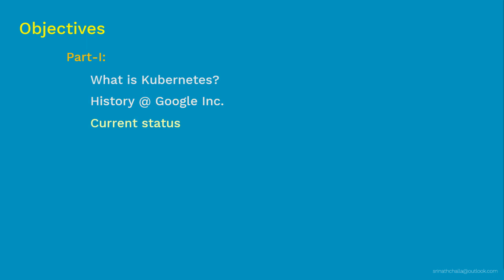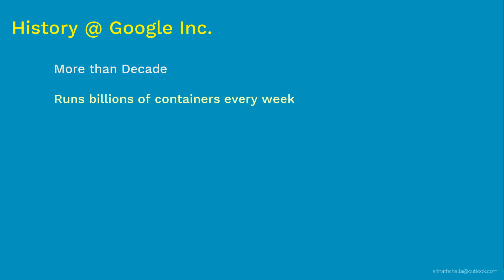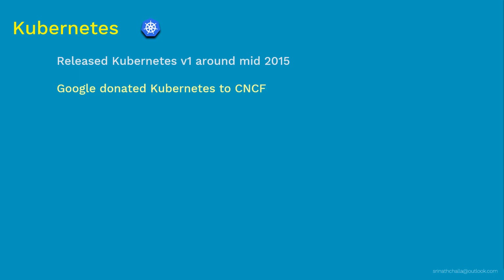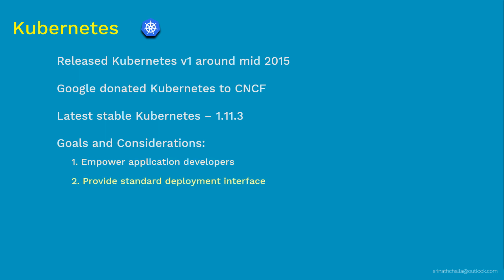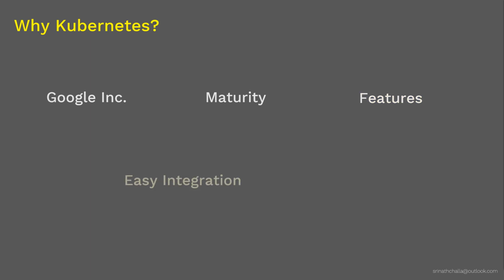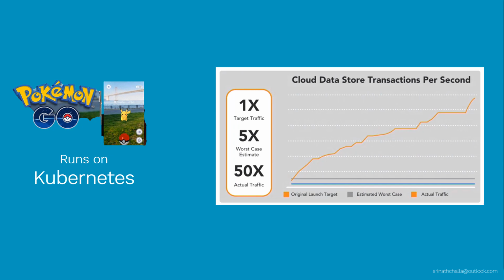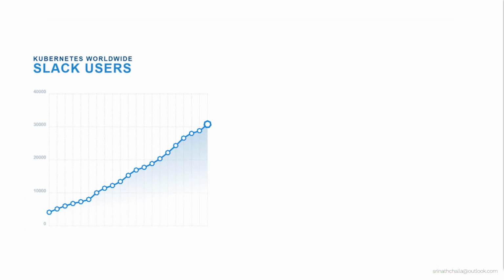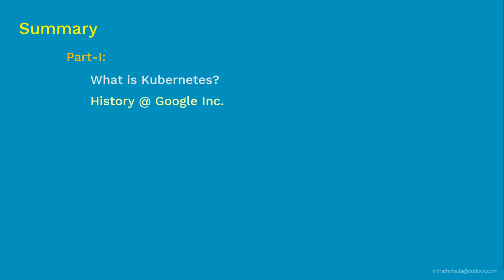What is Kubernetes? | Coupon: UDEMYNOV20 | Udemy: Kubernetes Made Easy | Kubernetes Tutorial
Coupon: UDEMYNOV20 | Udemy: Kubernetes Made Easy | NOTE: Demos and Documentations are part of above Udemy course | Learn about what is Kubernetes

In this video, we will discuss what is Kubernetes, its purpose and more

- Kubernetes @ Google
- Why Kubernetes is best Container Orchestration Engine
- The largest deployment of Kubernetes
- and Various stats that show you why Kubernetes is leading COE